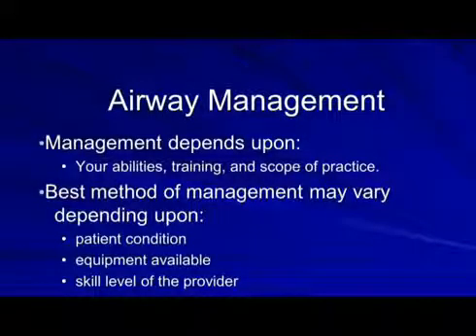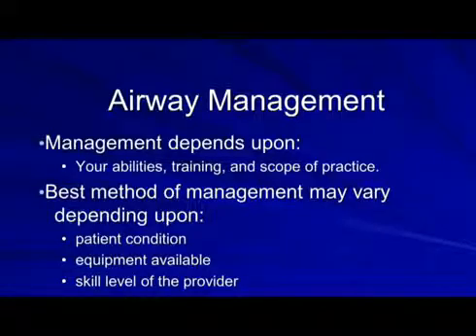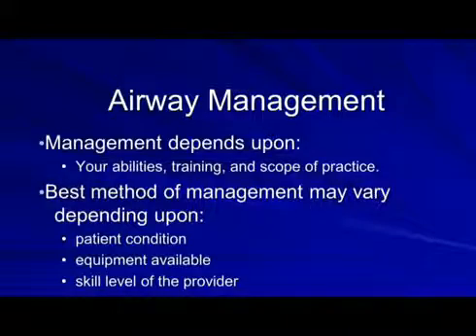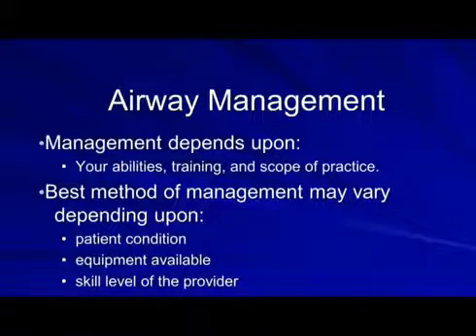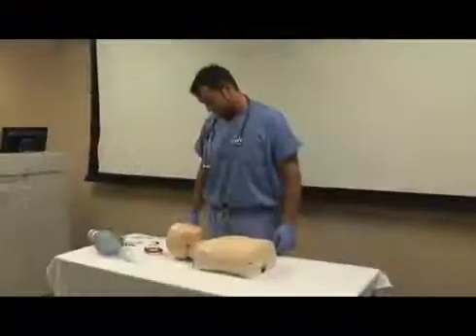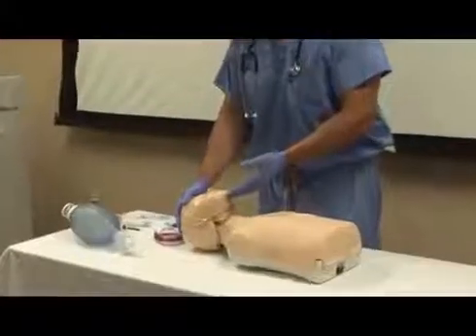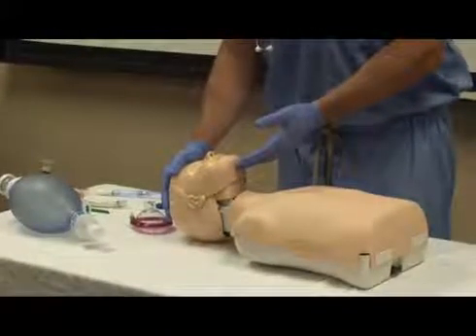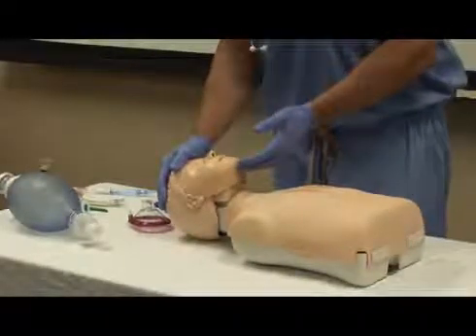ACLS Airway Management Skills Training, Advanced Cardiac Life Support (ACLS) (2020)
This lesson is an overview of Airway Management Skills Training. The factors which determine the best method of care are explained. Experience is one of the important factors. The video demonstrates the proper use of each of the available tools.